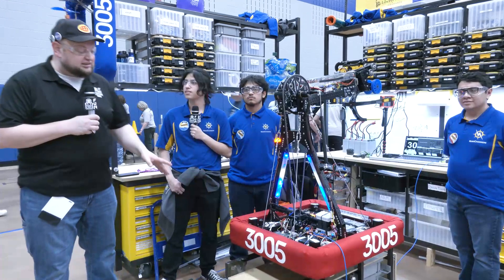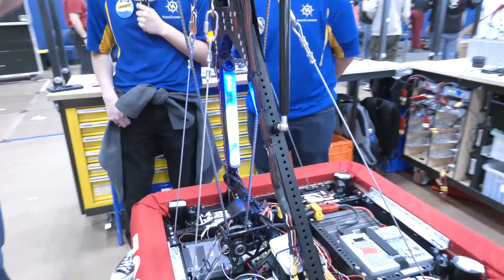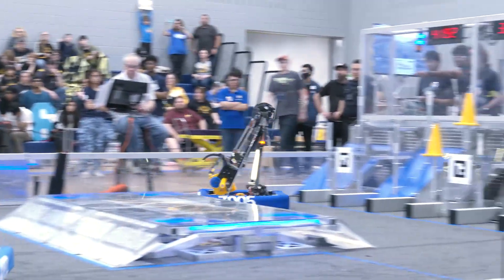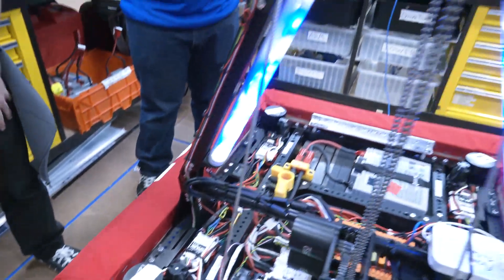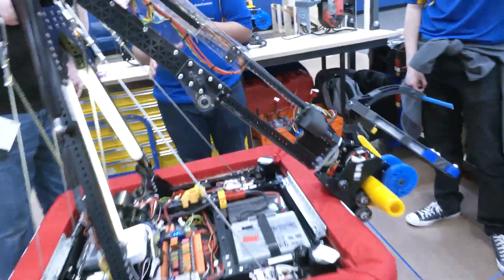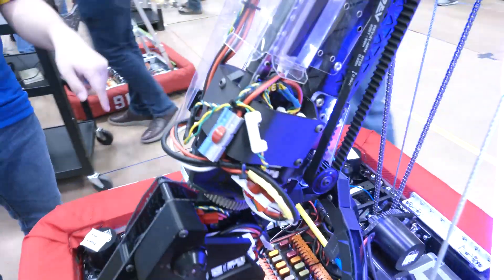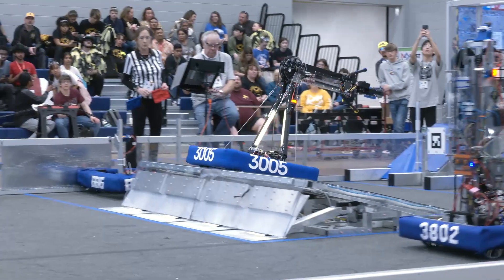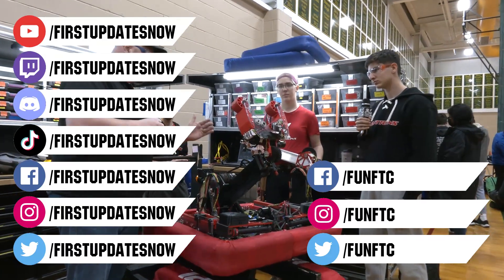Behind the Bumpers | 3005 RoboChargers | FiT Dallas Winners Robot Overview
FiT Dallas winners 3005 RoboChargers is absolutely electric after week 1. Their Charged Up robot is extremely well built from their on the fly intake, fully articulating wrist and slick arm. 100's of teams are utilize the MAXSwerve which is inspired by 3005's design. Check them out on Behind the Bumpers

This video is supported by SOLIDWORKS. All FIRST teams can get SOLIDWORKS suite of apps for free and make sure you utilize the 3DEXPERIENCE platform to maximize your teams SOLIDWORKS experience.Submit clips of the week in the FRC top 25 Sun 5pm ET-Mon 5pm ET